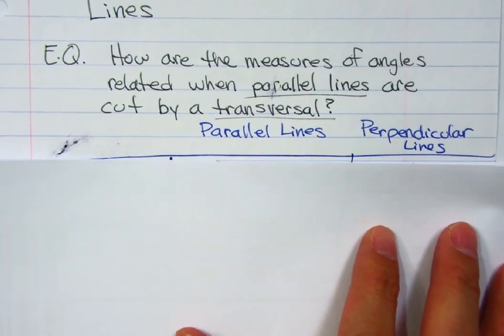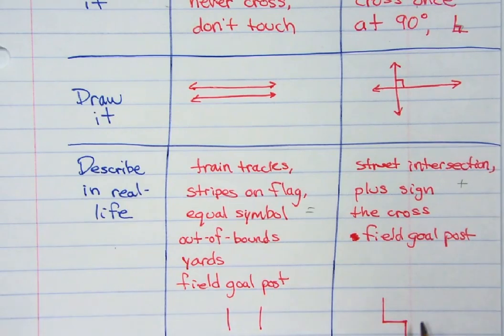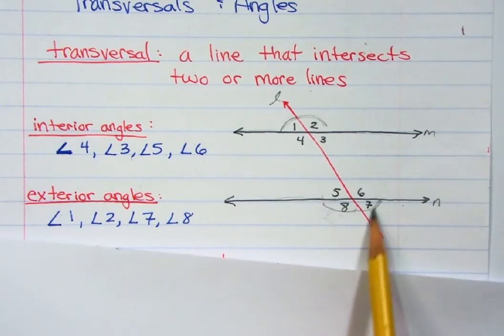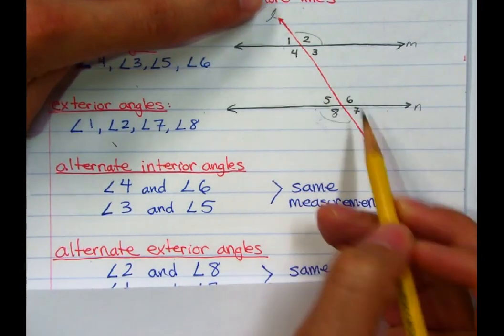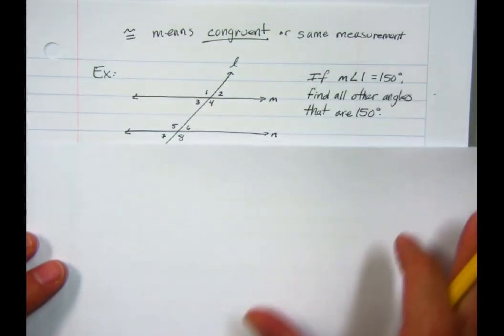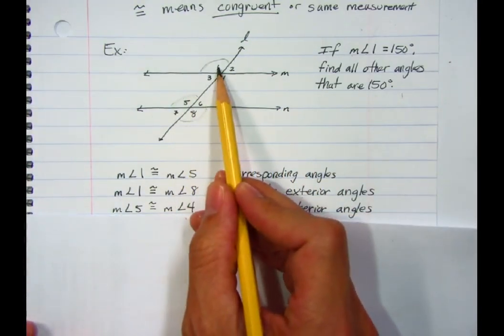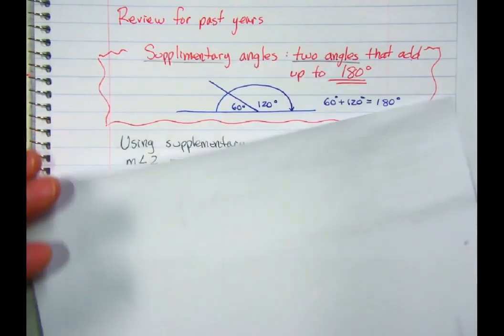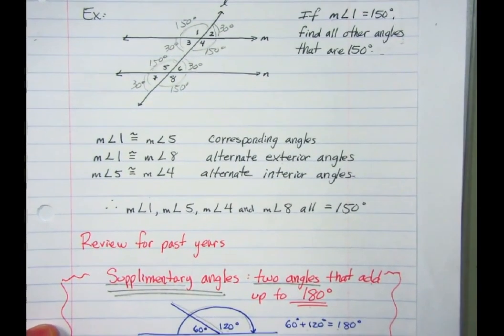Lines and Transversals _Ramos Math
Lines and transversal lines. Explaining alternate interior/exterior angles, corresponding angles and congruent angles.